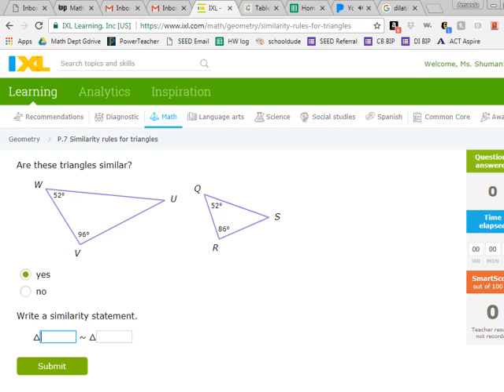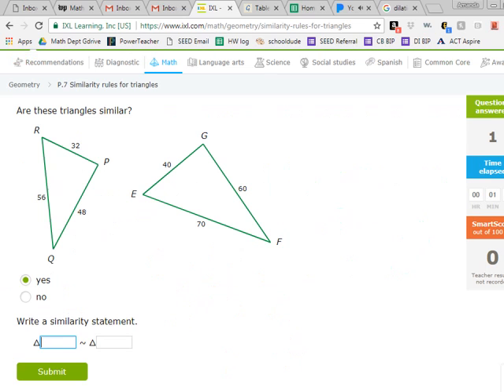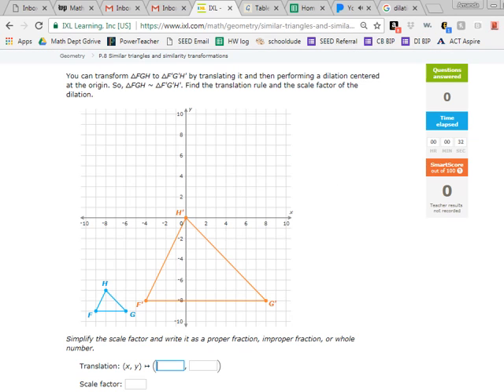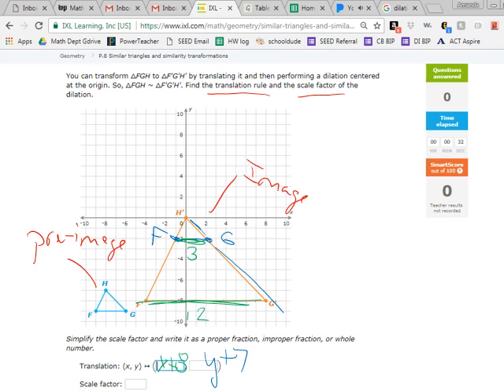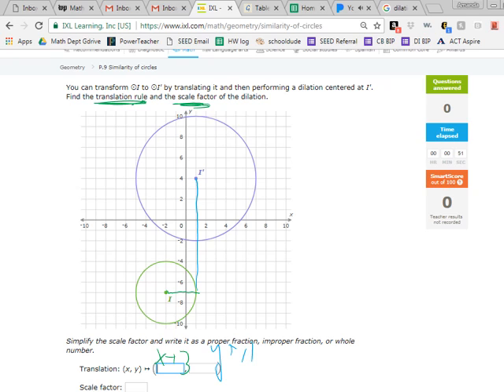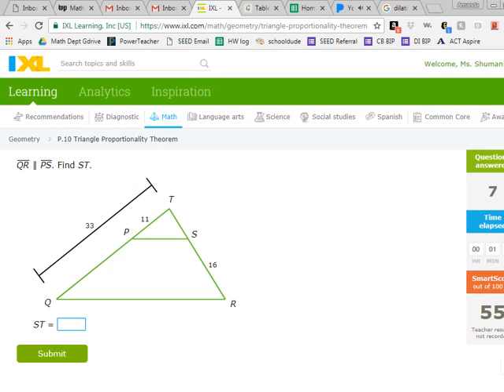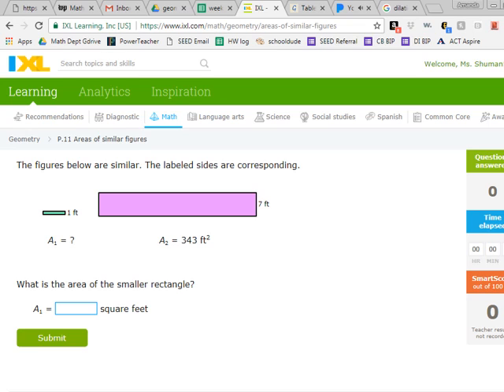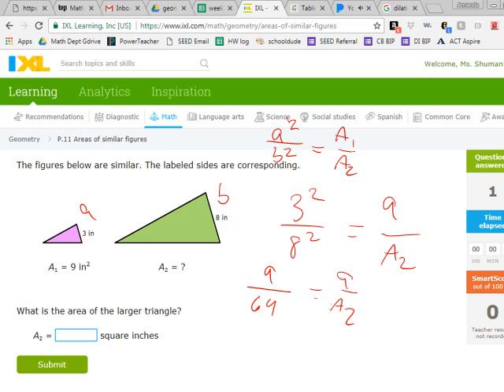SIMILARITY OF TRIANGLES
This is an extra resource to help with IXL skills P.7-P.11